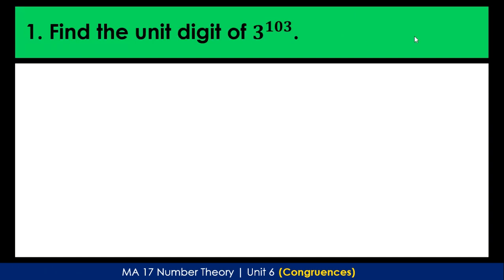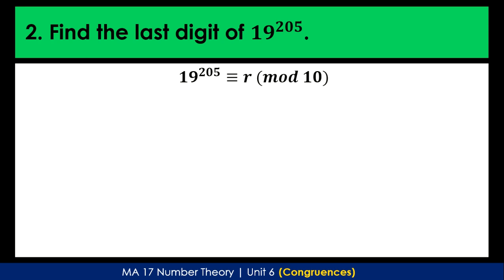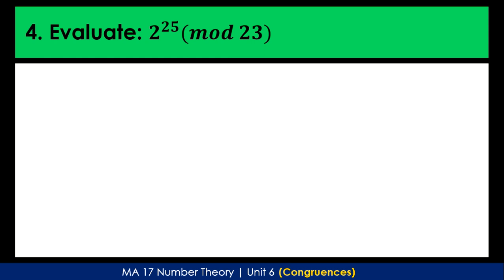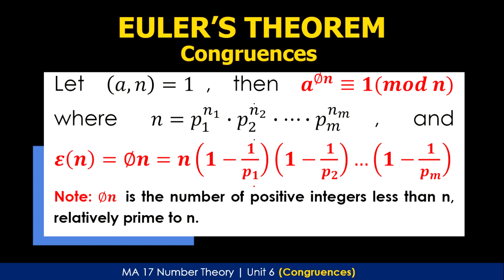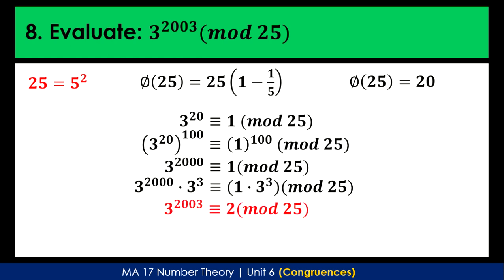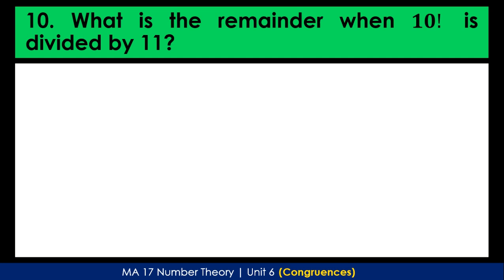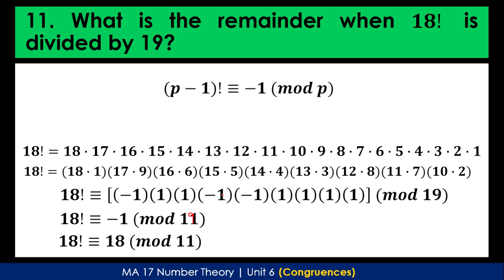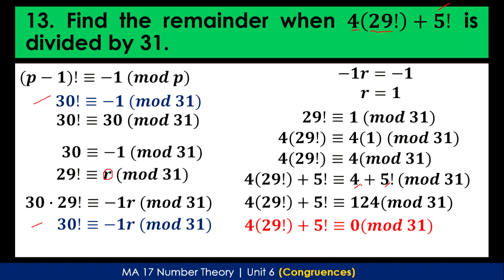MA 17 Congruences (Examples and Some Special Congruences)